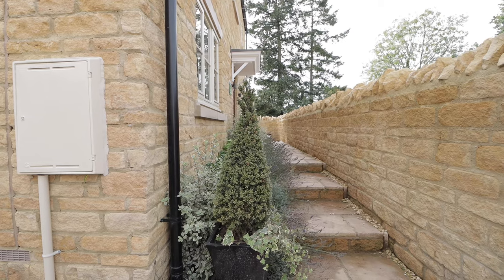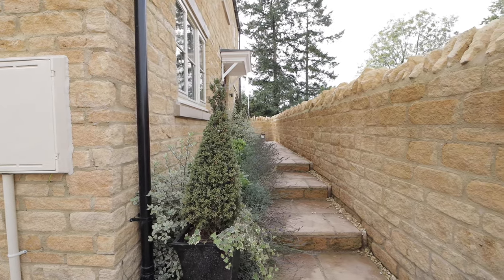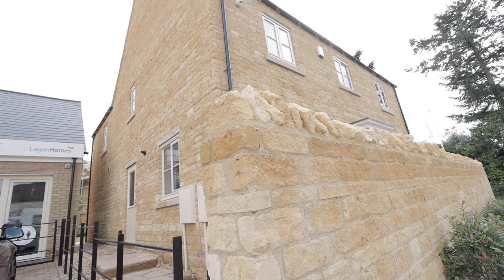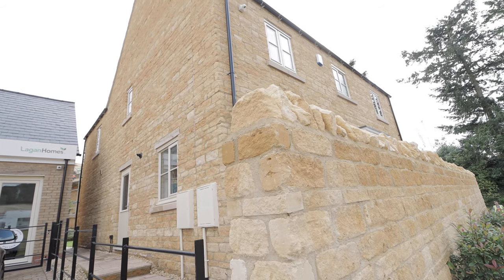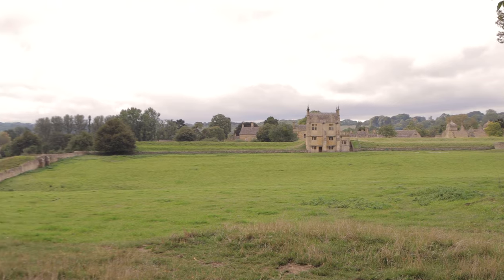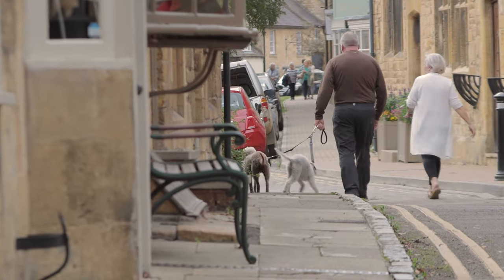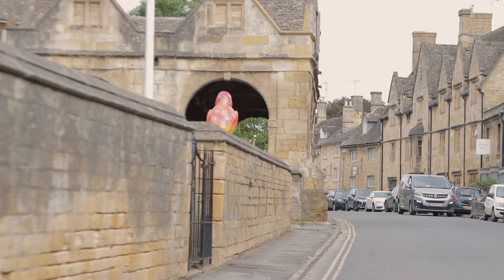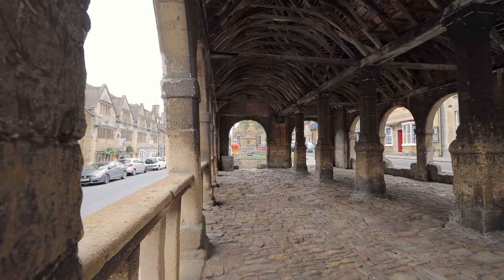Spotlight on Jubilee Fields, Chipping Campden | Lagan Homes